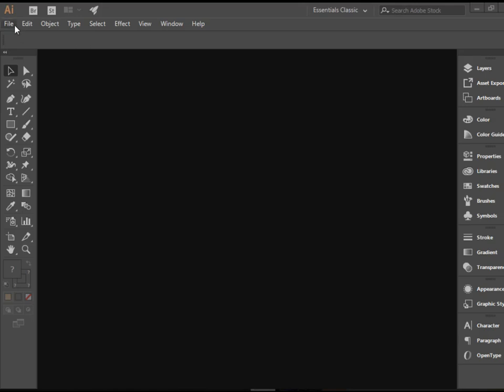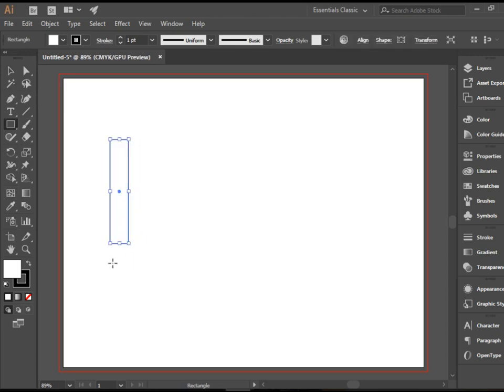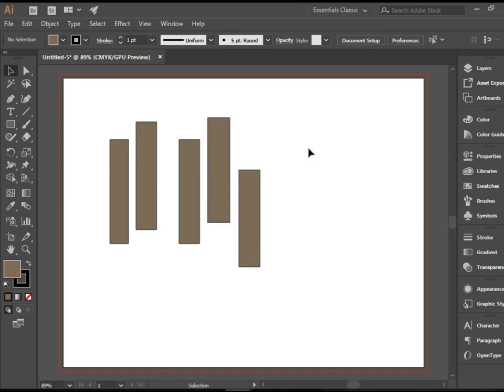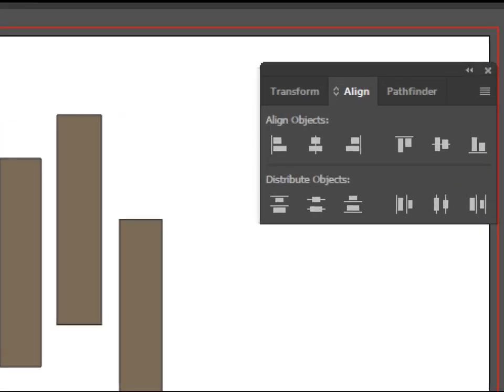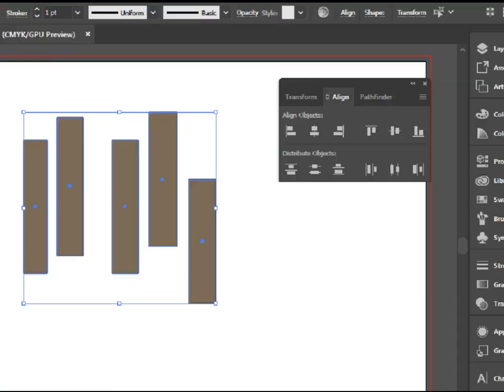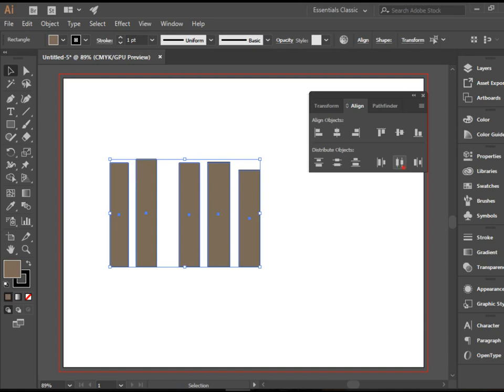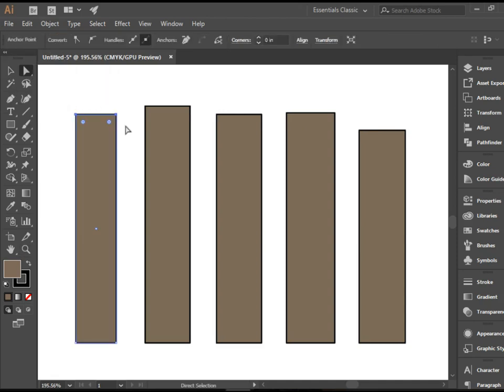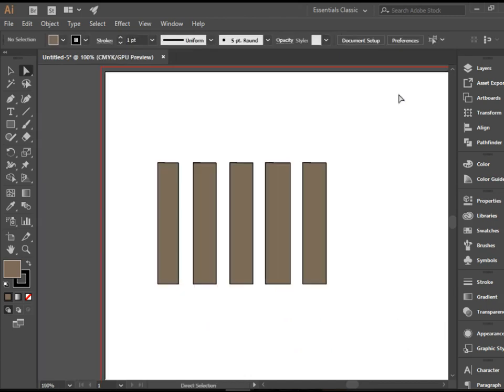Adobe Illustrator Align and Distribute panel